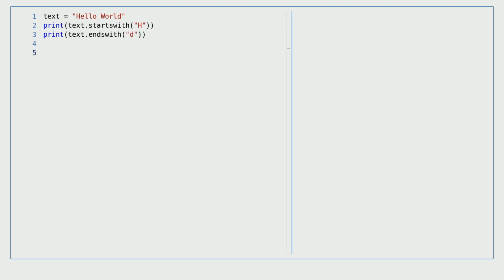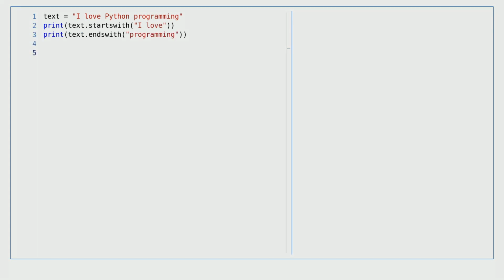Python - Strings: startswith() and endswith() Methods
In this Python tutorial, we delve into the 'startswith' and 'endswith' string methods. These powerful tools let us verify whether a string begins or ends with a particular character or substring. Through examples using strings like 'Hello, World!' and 'I Love Python programming,' we demonstrate how these methods return a boolean value indicating if the string meets the conditions or not. Whether you're a beginner or an intermediate Python learner, this tutorial offers practical knowledge to further refine your coding skills.